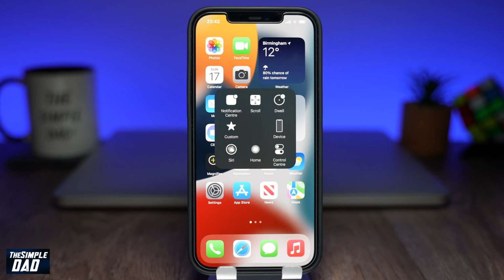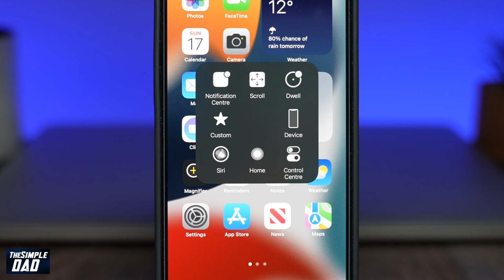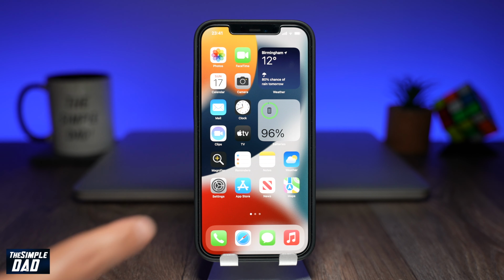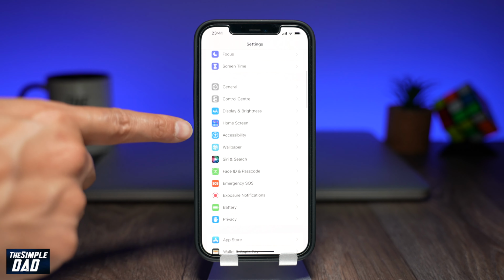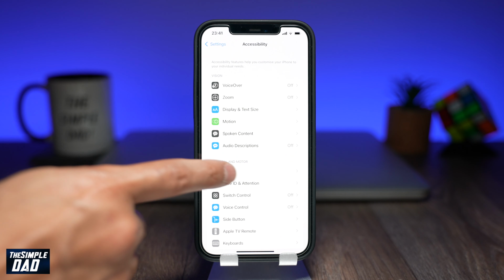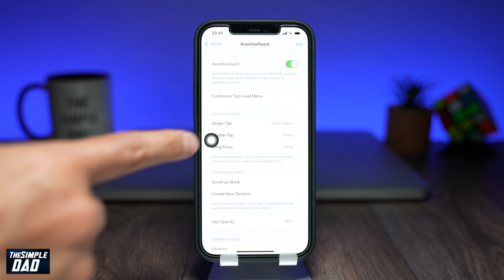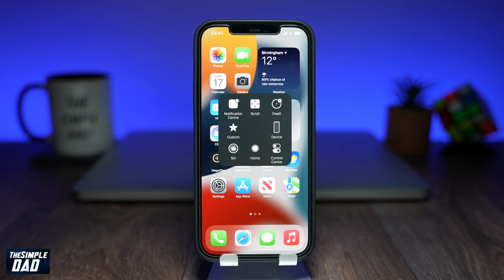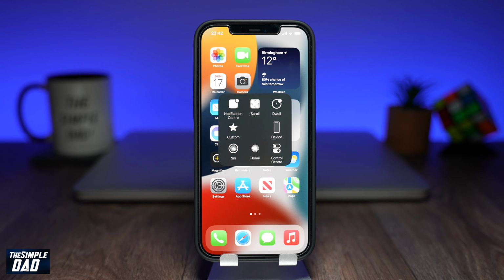How to Switch On and Off Assistive Touch on iPhone & iPad iOS 15